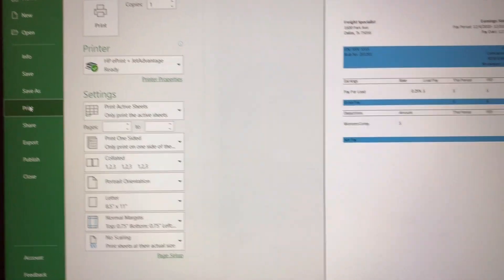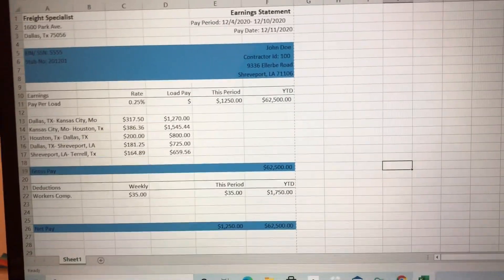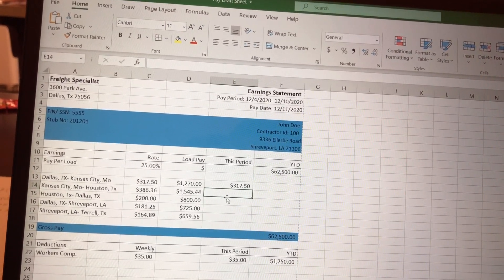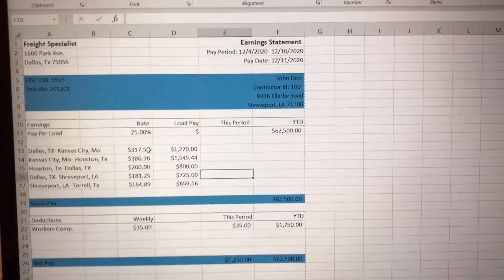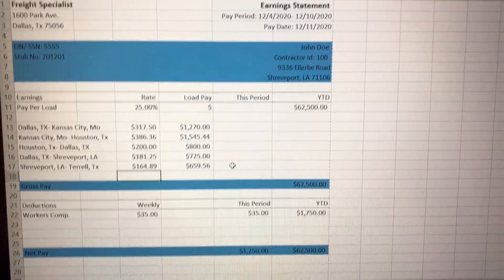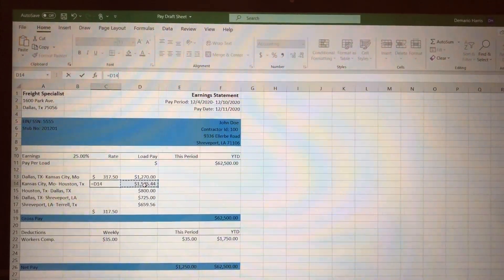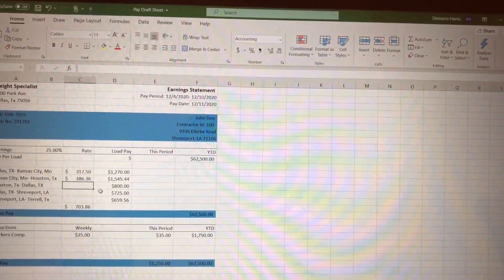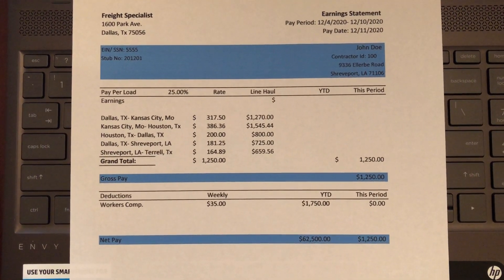How to make check stubs for your business (1099)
Some small trucking companies have 1099 workers which they provide them with checks and no check stubs so I created this check stub on excel because they program I found wasn’t as detailed.